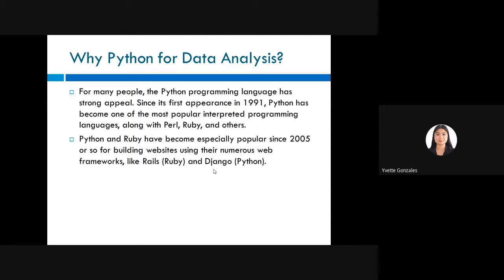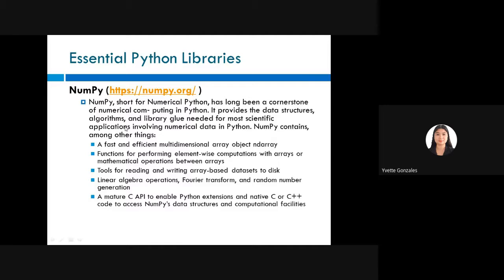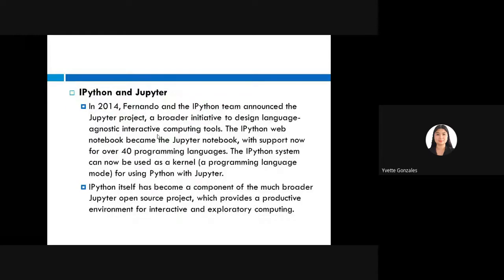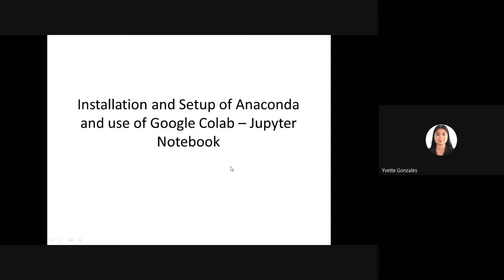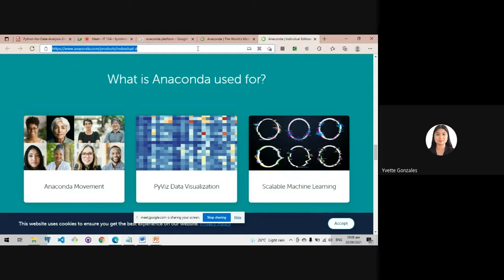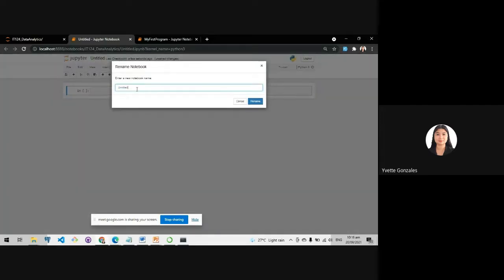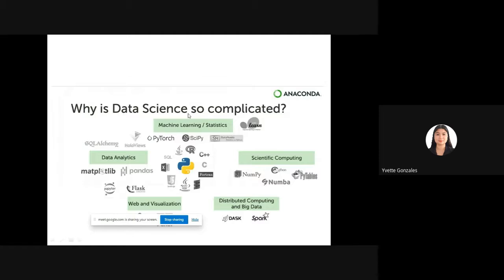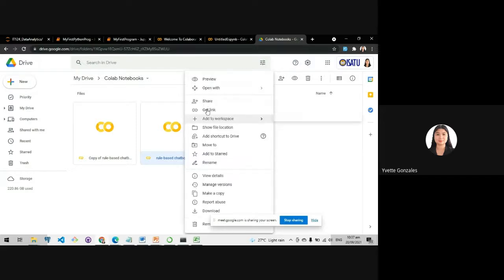IT 124 Synchronous Class BIST 4D (9-20-2021)